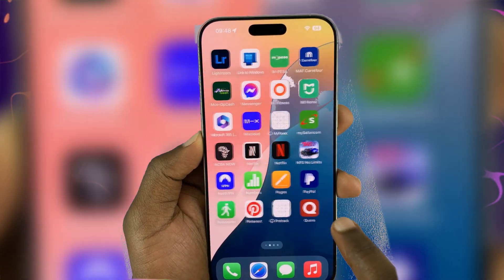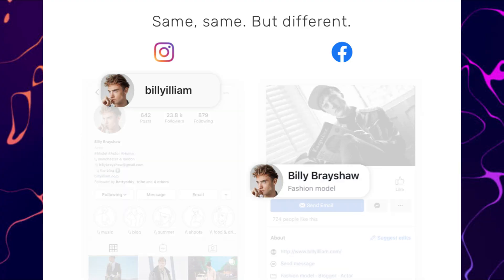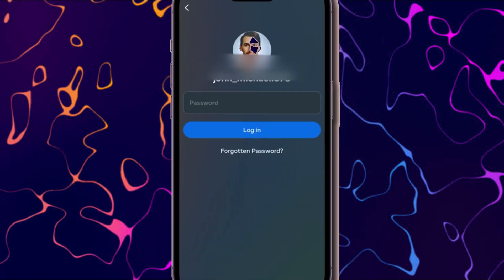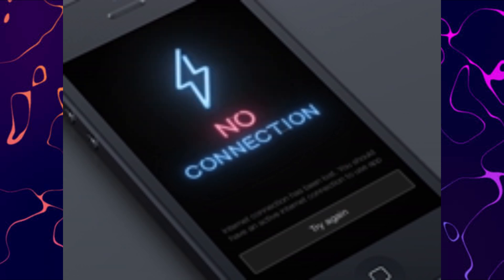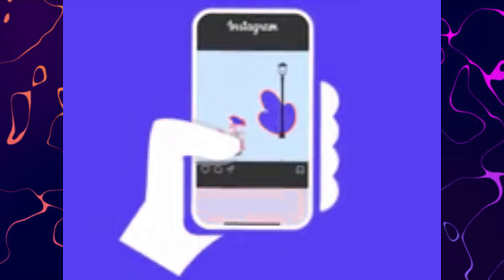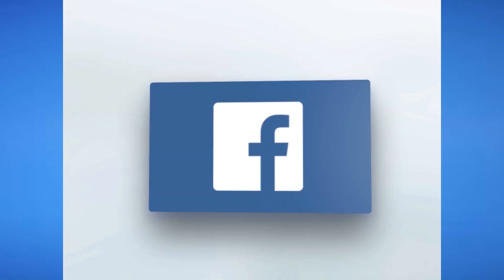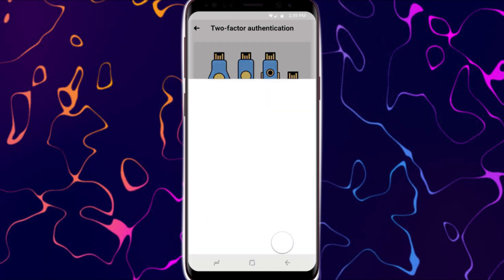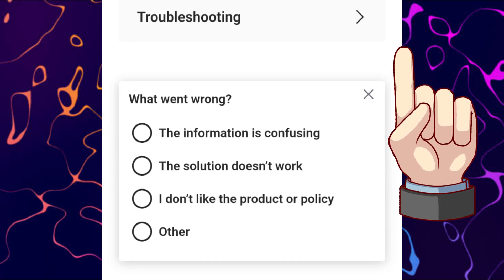How to Fix Can't Log in to Instagram with Facebook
This video tutorial explains in detail how to fix can't log in to Instagram with Facebook. This common Instagram login problem can occur for various reasons and can be very frustrating for users. This tutorial provides a comprehensive solution to the Instagram login error, guiding viewers through a series of steps to regain access to their accounts.

The video starts by acknowledging the widespread nature of the login error an unexpected error occurred Facebook, emphasizing that many users face similar challenges. It then walks viewers through several troubleshooting methods, beginning with checking permissions within the Facebook account settings. The tutorial also covers essential steps like resetting the Instagram password, verifying internet connectivity, checking for Instagram server outages, updating the Instagram app, disconnecting and reconnecting the Facebook account, attempting login from a different device, and finally, contacting Instagram Support for further assistance.

By following the step-by-step instructions, viewers can effectively troubleshoot the "Can't log in to Instagram with Facebook" error and restore their seamless login experience. The video empowers users to independently resolve this common issue, enabling them to connect with friends and share their experiences on Instagram without any obstacles.